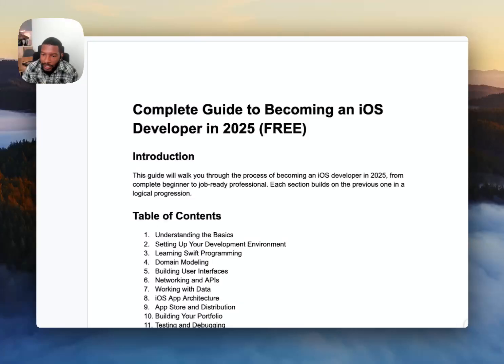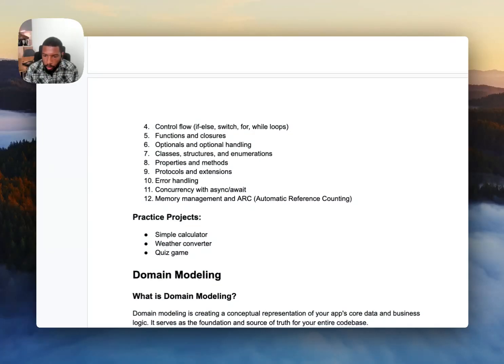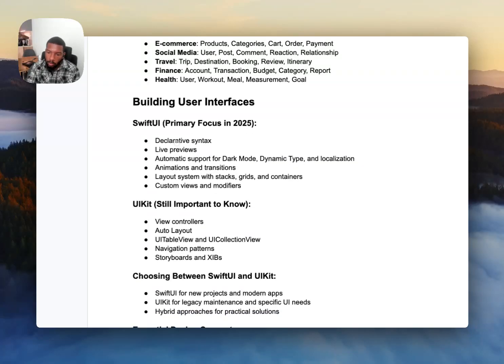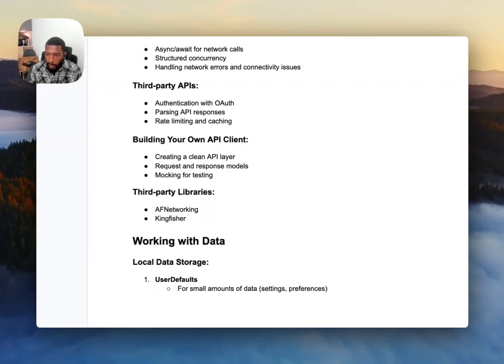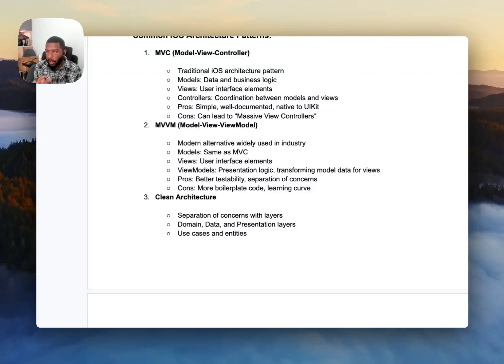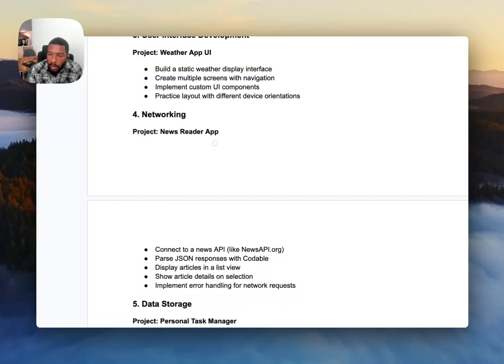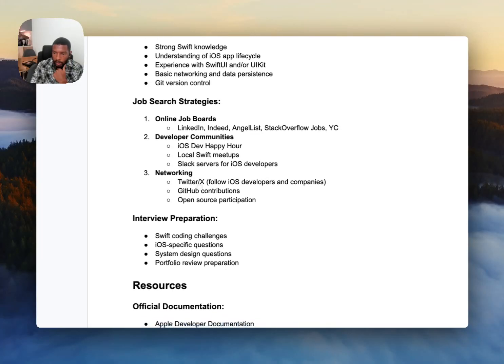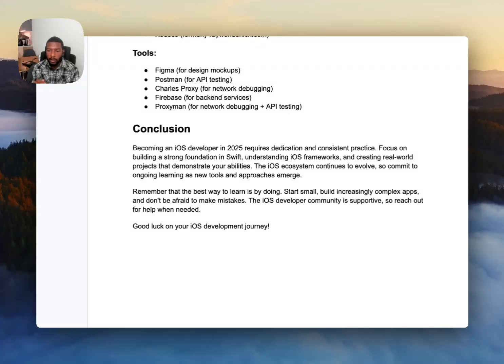How to Become an iOS Developer in 2025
In this video, I walk through a comprehensive iOS Developer Roadmap for 2025, breaking down the step-by-step path to becoming a professional iOS developer. This guide covers everything from Swift fundamentals to publishing your first app on the App Store, with a practical approach focusing on building real projects.
The roadmap follows a logical progression:

Swift language basics
Domain modeling
User interface development
Networking
Data storage
App architecture
App Store & Distribution

Whether you're starting from scratch or looking to level up your iOS development skills, this guide provides actionable advice without overwhelming you with timeline pressures.